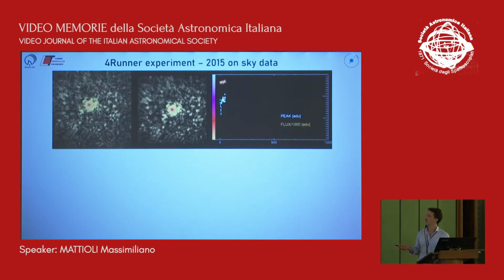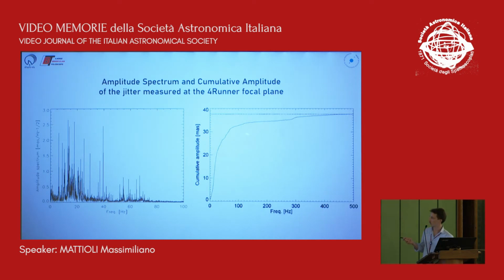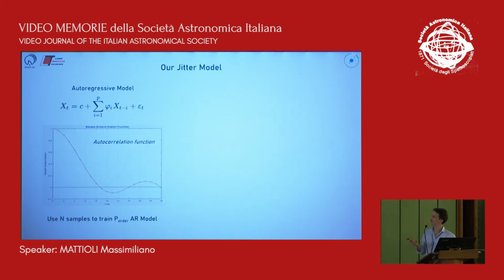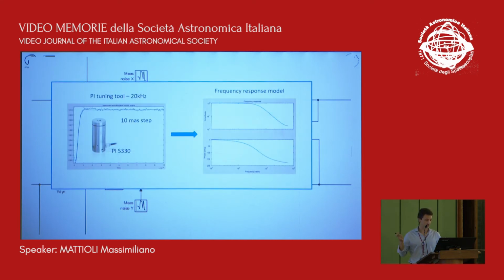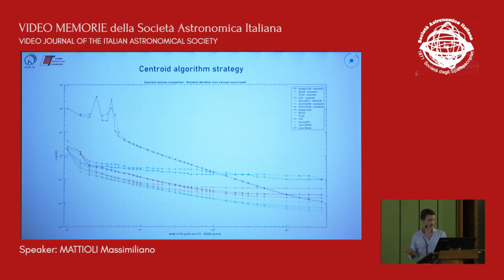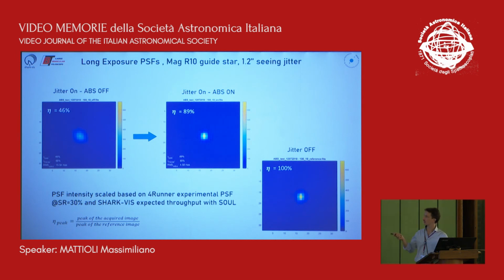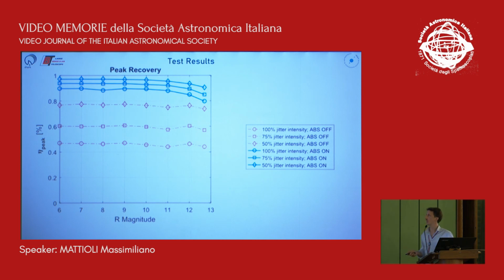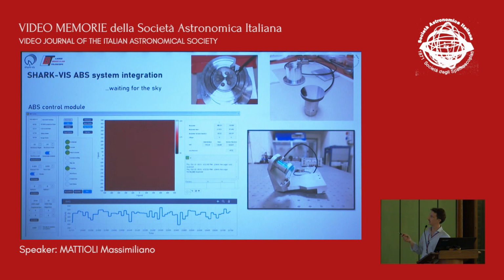Automatic Beam Stabilization for SHARK-VIS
Speaker: MATTIOLI, Massimiliano (Istituto Nazionale di Astrofisica (INAF))